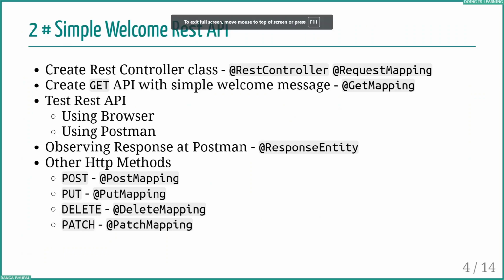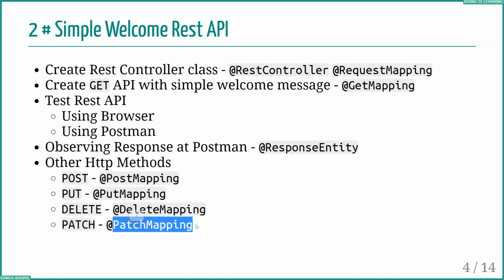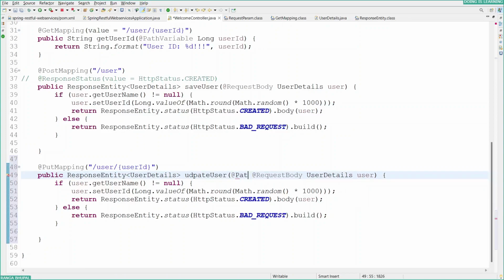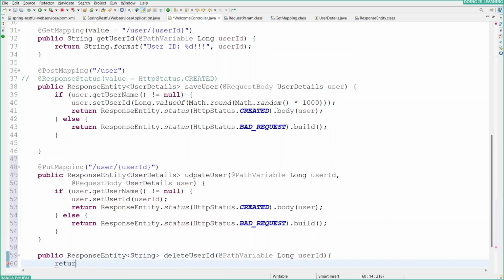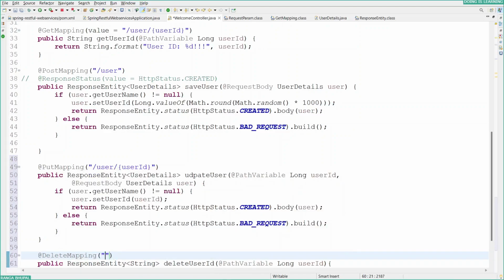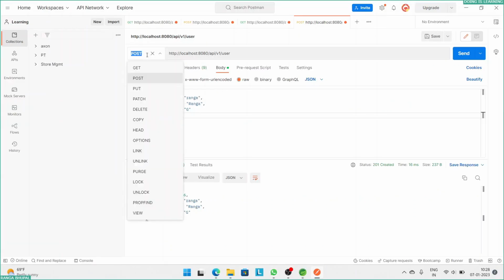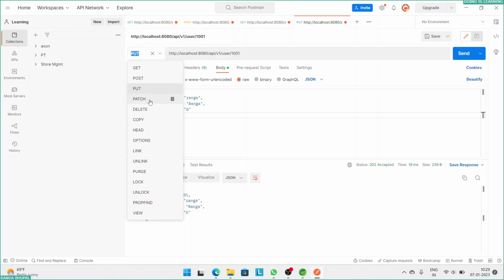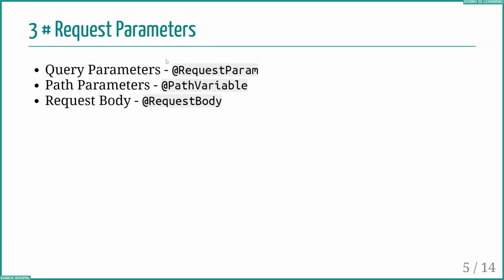07 - RESTFUL WEBSERVICES – PUT, DELETE, PATCH - BEGINNER - HANDS ON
Topic: PUT, DELETE & PATCH MAPPING
Level: Beginner